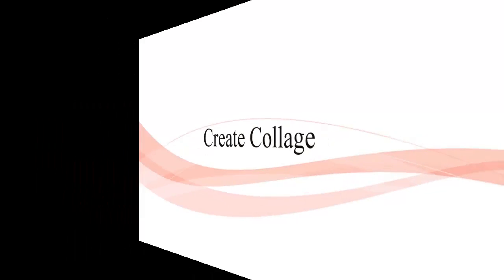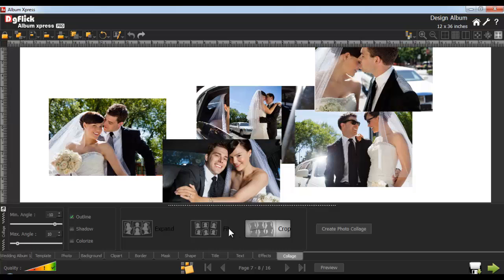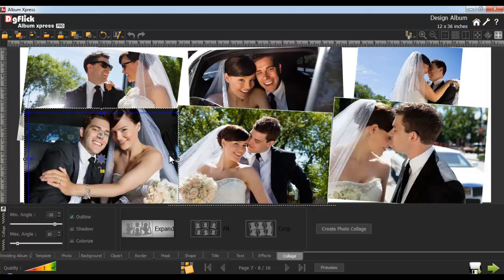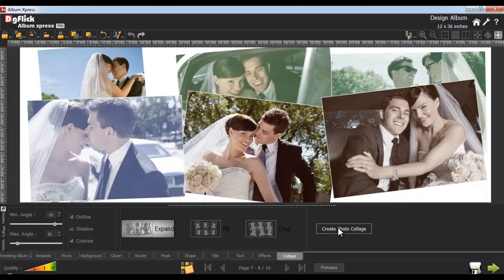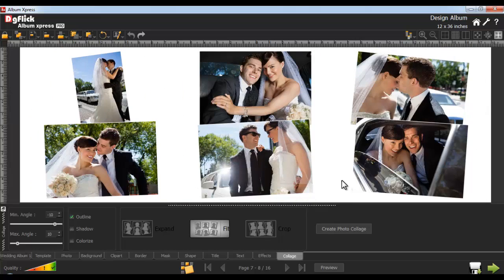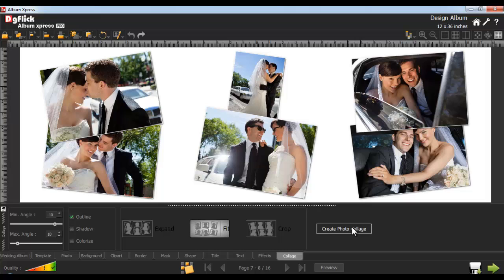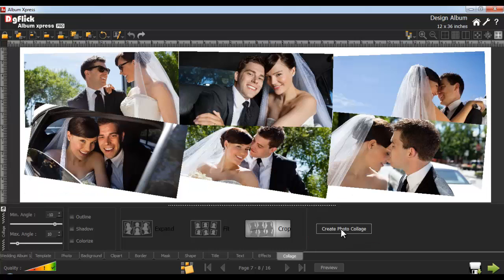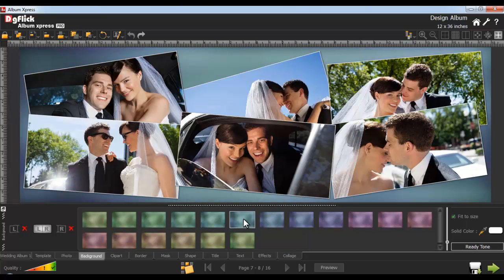Ax 13 Create Collage